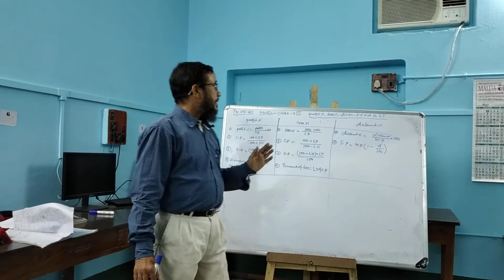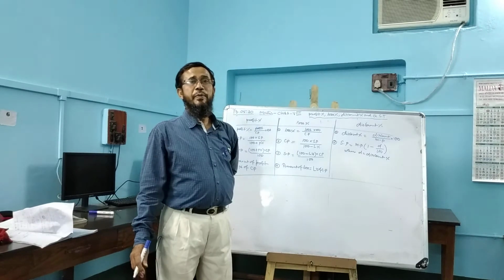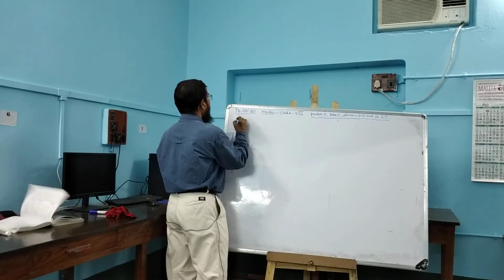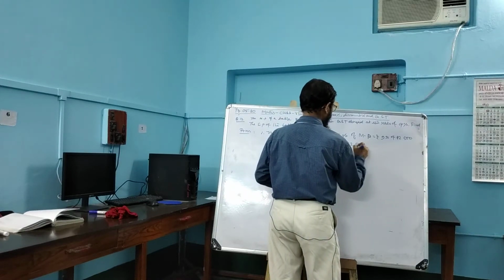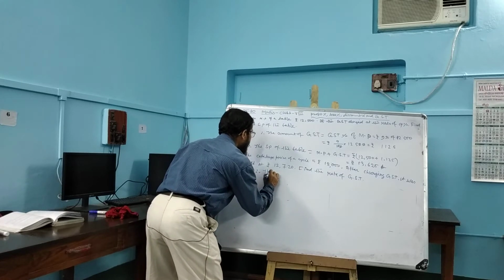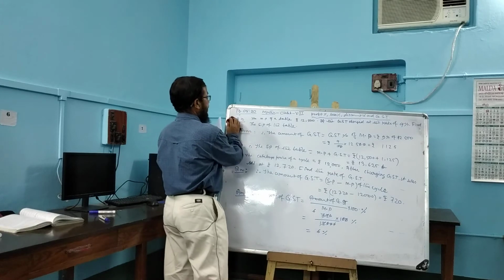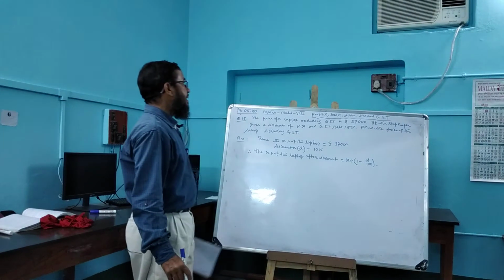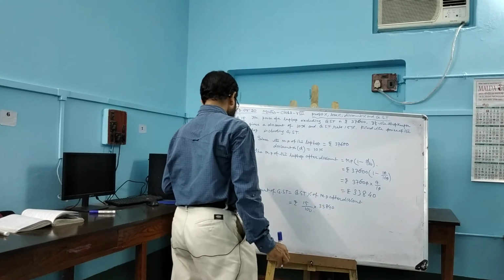CLASS-VIII, SUBJECT- MATH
TOPIC- Profit%, Loss% & Discount GST BY S.I SIR